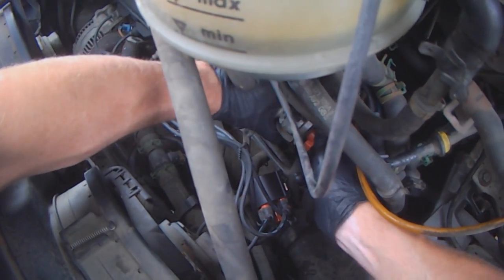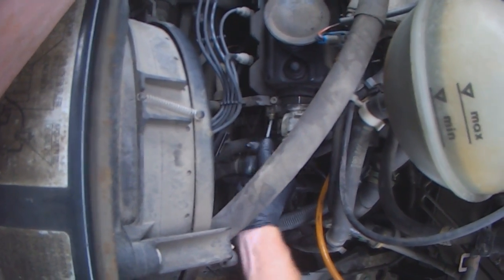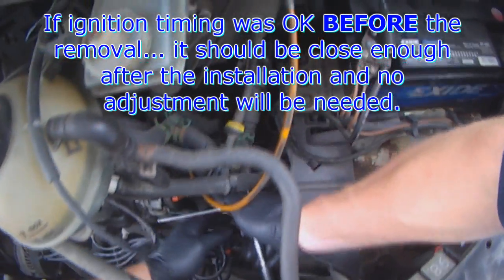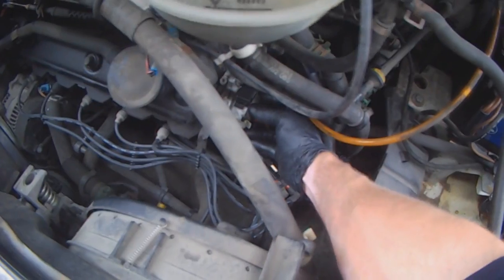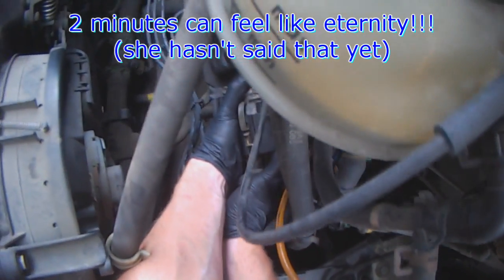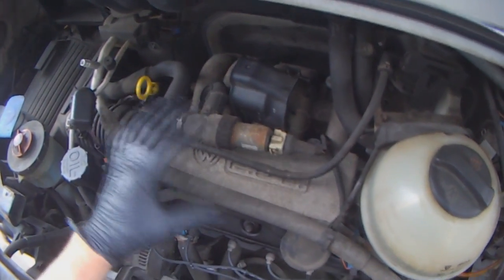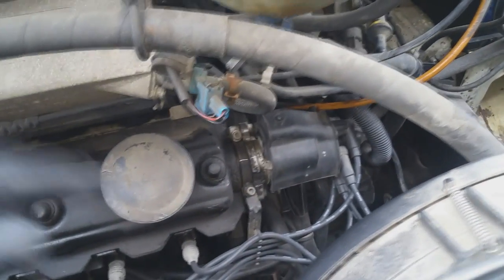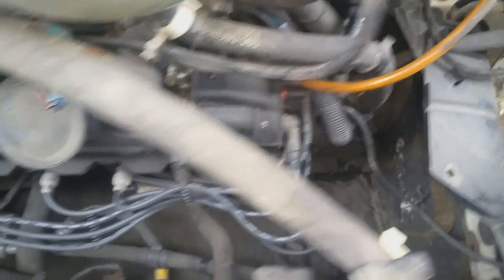VW T4: Hall Sensor replacement (part 3)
Thomas
4827 Kingsway
Burnaby, BC
V5H 0A4
Canada